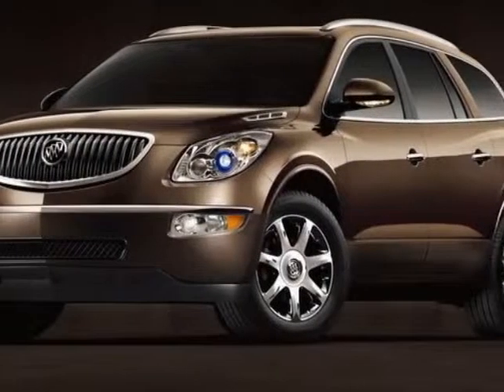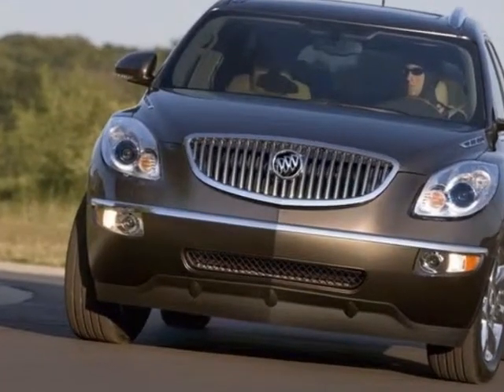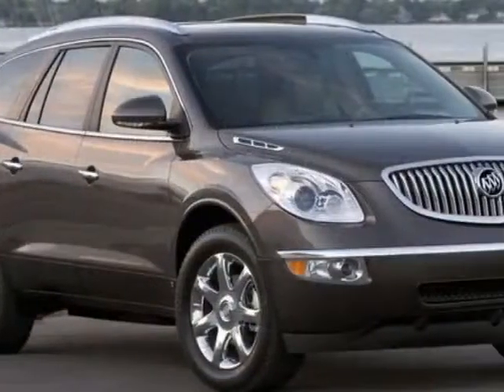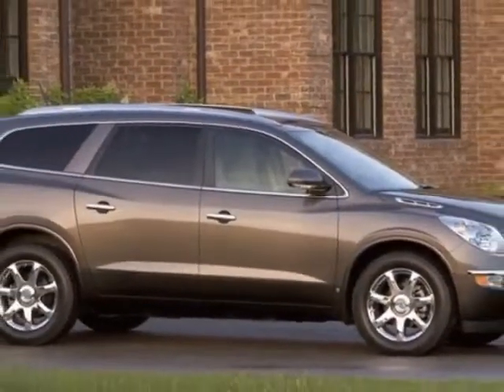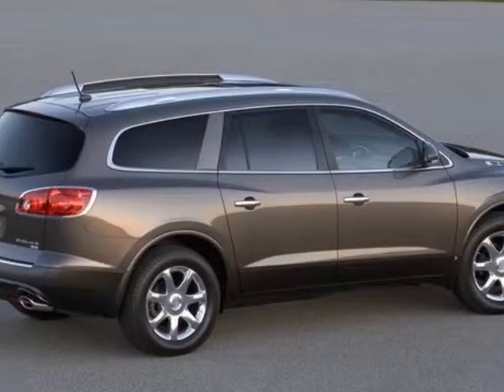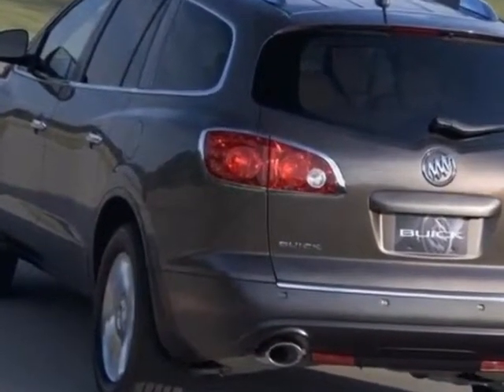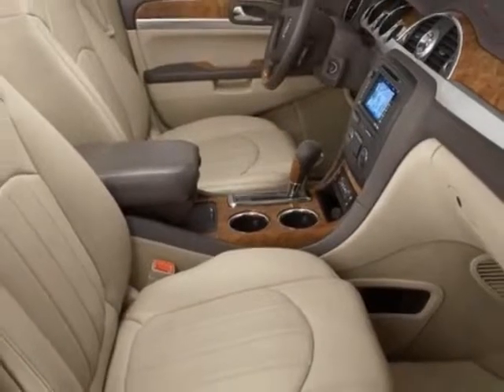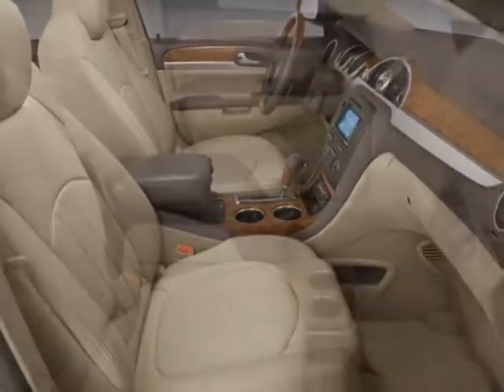2010 Buick Enclave CXL-1 FWD SUV - Columbia, SC